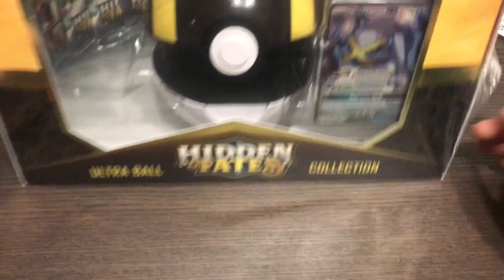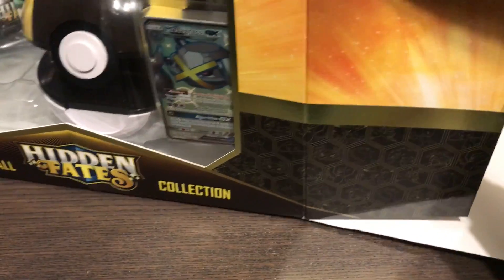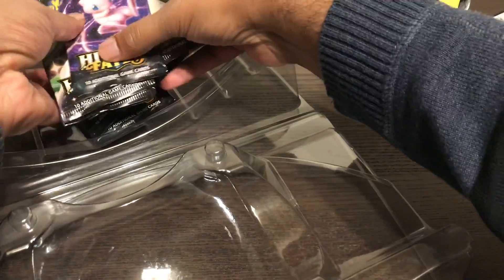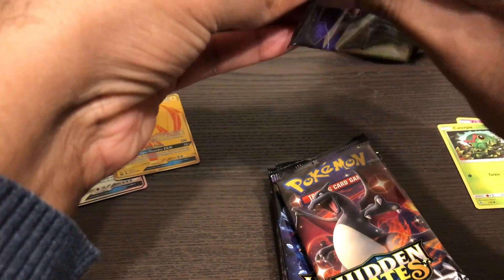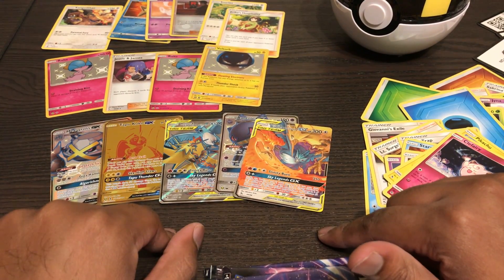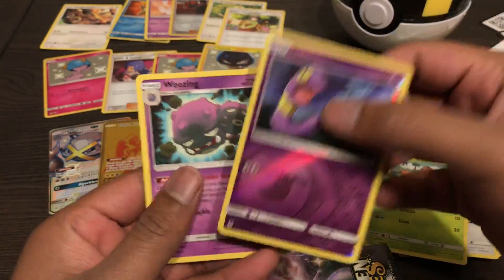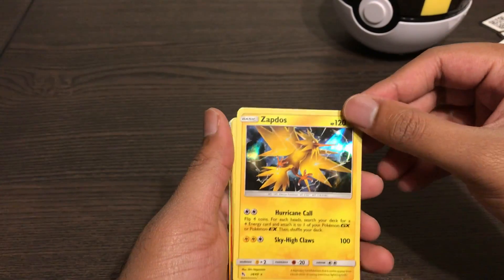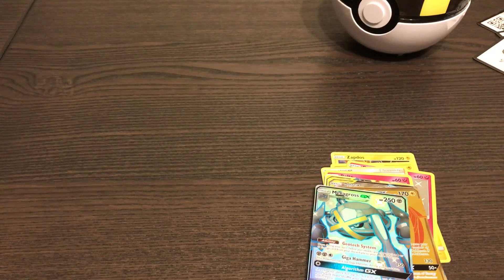Hidden Fates Ultra Ball Collection opening Part 2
Hey guys, this is the second opening for hidden fates, and this time it will be the ultra ball collection. Not as great pulls as the great ball, but still great.
Let me know what to improve.